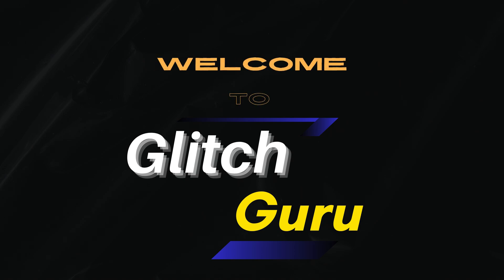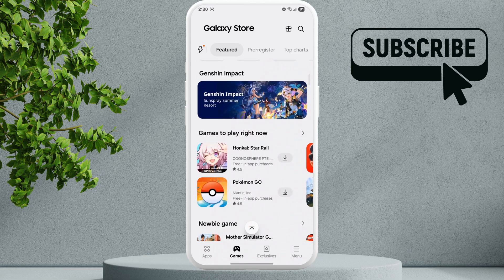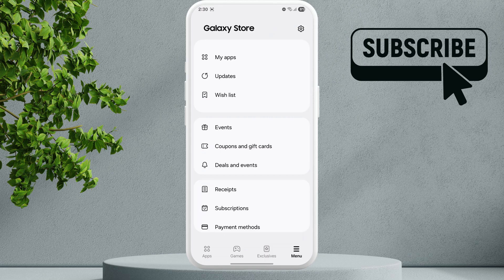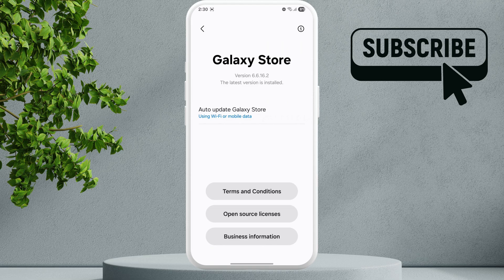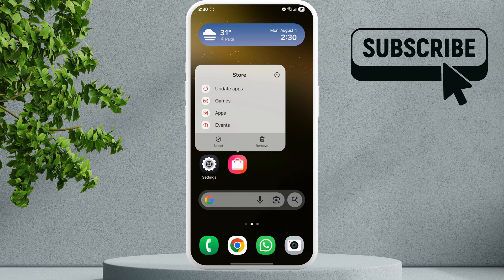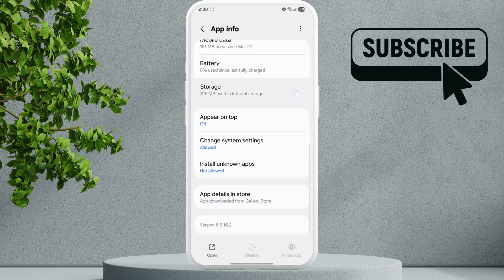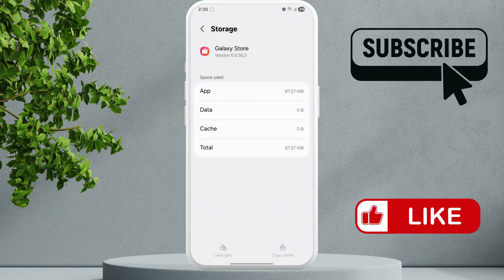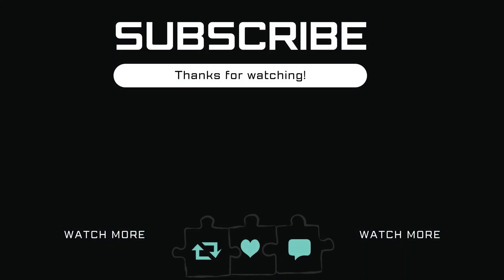Fix Galaxy Store Not Working on Samsung Phone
Many users are reporting issues like the Galaxy Store not updating, crashing unexpectedly, or showing errors like “Galaxy Store service not available” or “Galaxy Store not available in your country.” In this video, we’ll walk you through practical solutions to fix these problems and get the Galaxy Store app running smoothly again.

Glitch Guru's tagged products below:
Cheapest Price for Samsung Galaxy S25 Ultra (Amazon)
Cheapest Price for Apple iPhone 16 (Amazon)

00:00 Intro
00:11 Update Galaxy Store
00:30 Repair Galaxy Store App
00:55 Outro

If the Galaxy Store keeps stopping or won’t update, our troubleshooting steps will help resolve it. We’ll also touch on related issues, like Samsung apps not working, which can sometimes be linked to problems with the Galaxy Store itself.